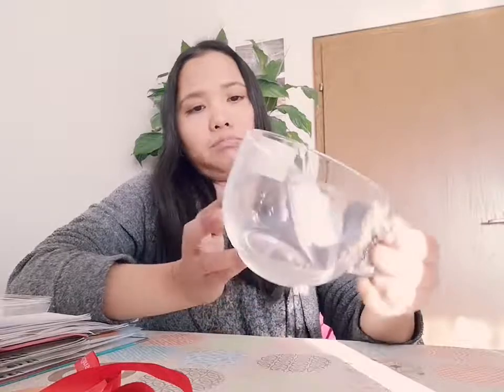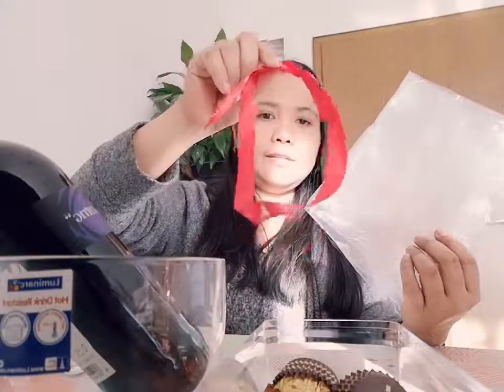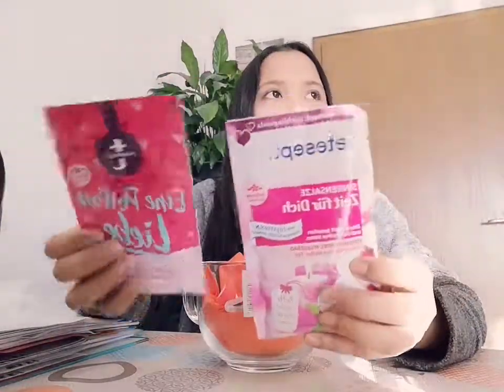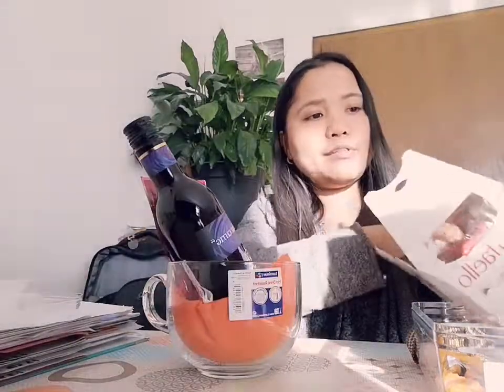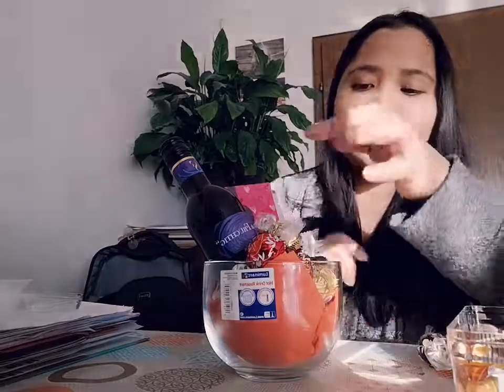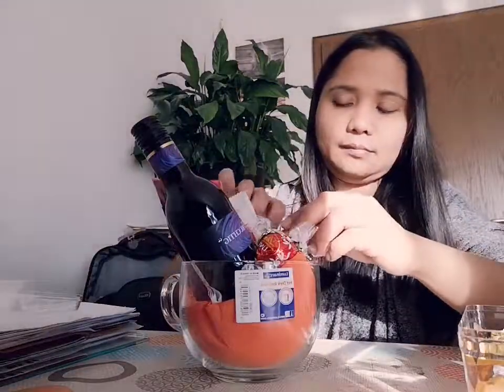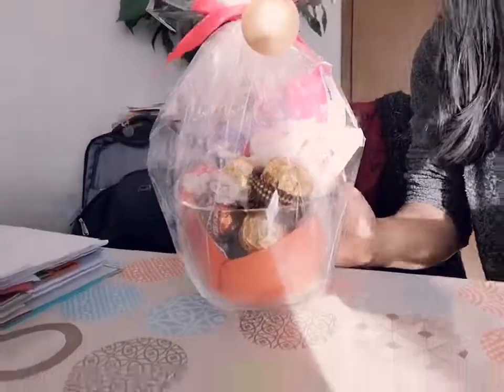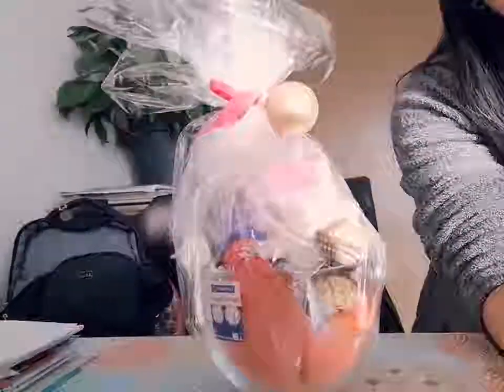How to wrap gift and save money when buying a gift 💵💸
Hi I want to share only my idea on how you can save money from buying a gift and how you can wrap it or in making creative way.